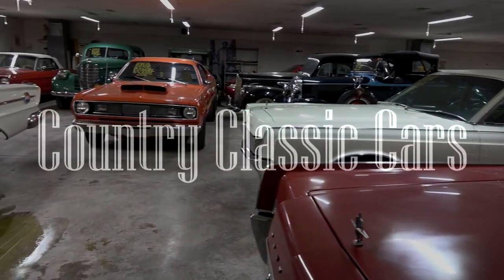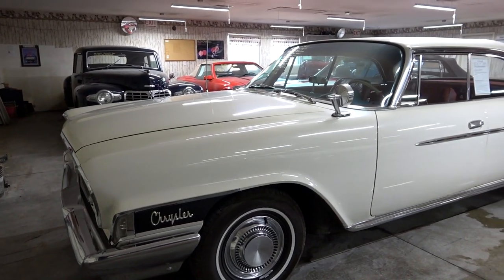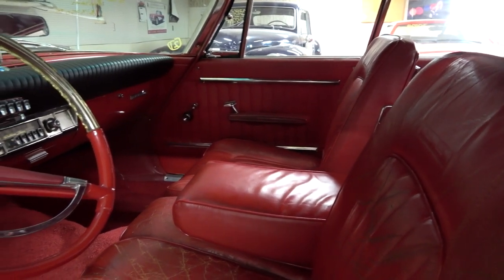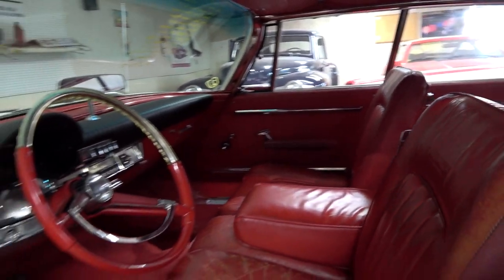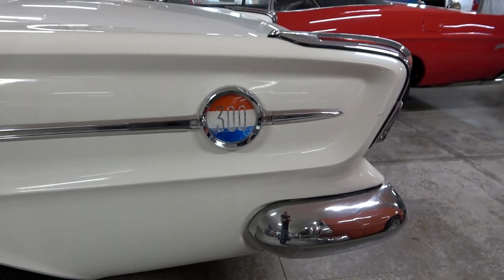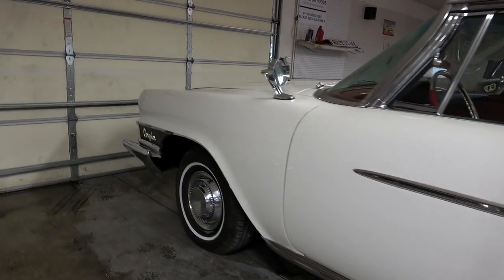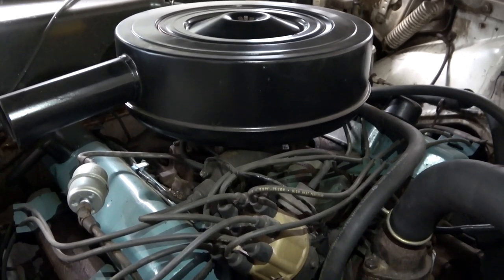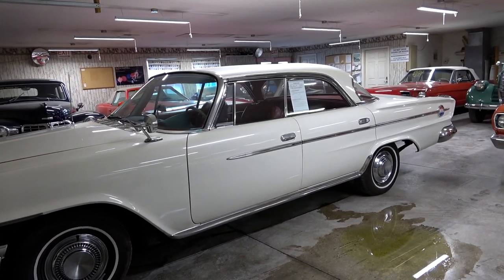1962 Chrysler 300 4dr Hardtop V8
1962 Chrysler 300 4dr Hardtop 383 V8 , at Country Classic Cars in Staunton, IL.  Thanks for taking a look, we appreciate it!